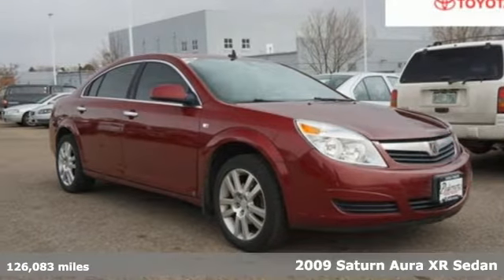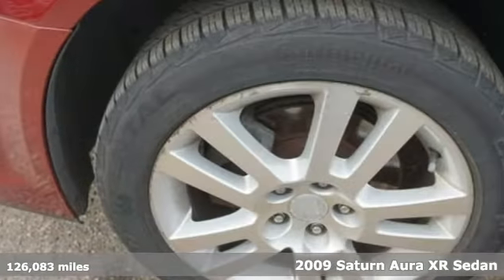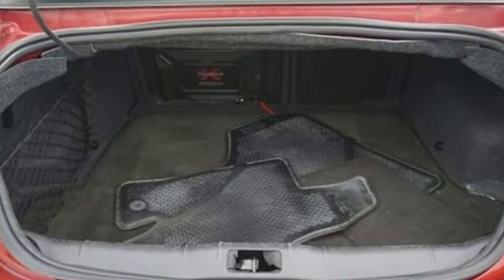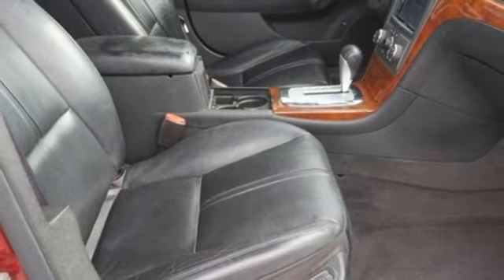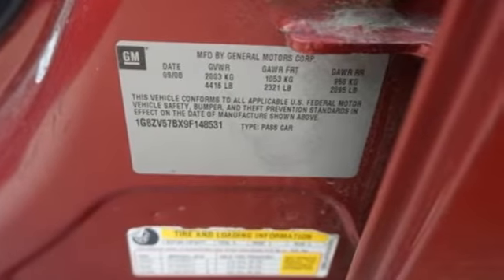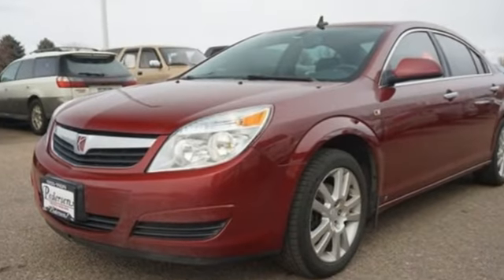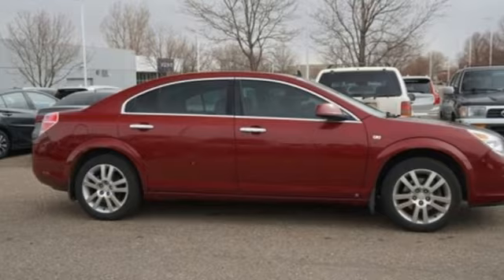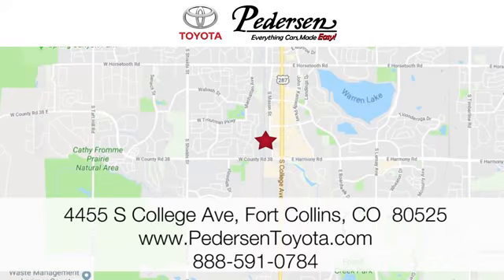Used 2009 Saturn Aura Fort Collins Loveland, CO L36981 - SOLD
Year: 2009
Make: Saturn
Model: Aura
Trim: XR
Engine: 4 Cyl. 2.4L
Transmission: Automatic
Color: Red Jewel Tintcoat
Interior: Black
Mileage: 126083
Stock #: L36981
VIN: 1G8ZV57BX9F148531
J. EVERYTHING CARS MADE EASY, Pedersen Toyota has been family owned and operated serving Northern Colorado for more than 50 years, with over 1300 Google reviews with a score of 4.7, come see why people choose us.

Address:
4455 S. College Ave